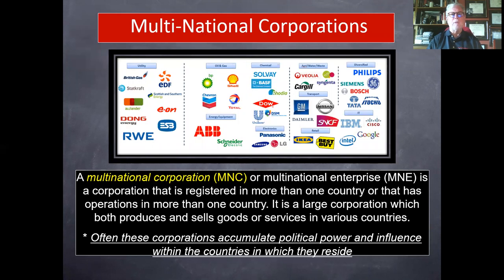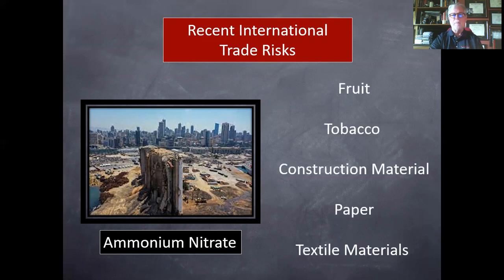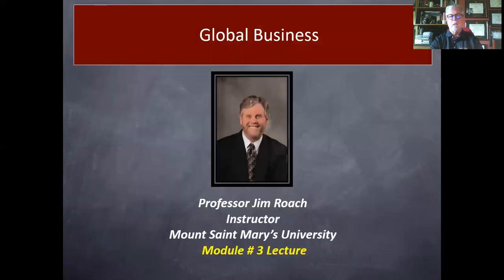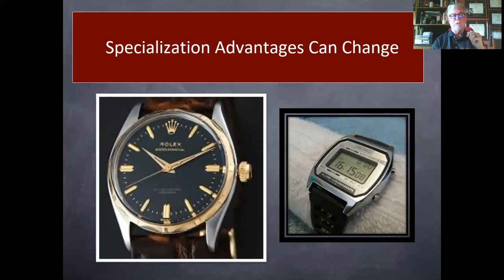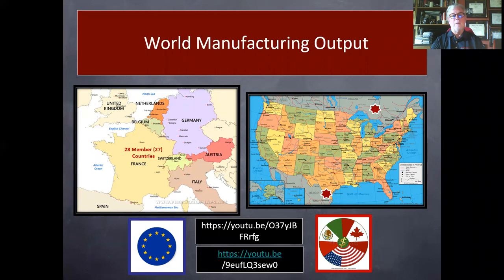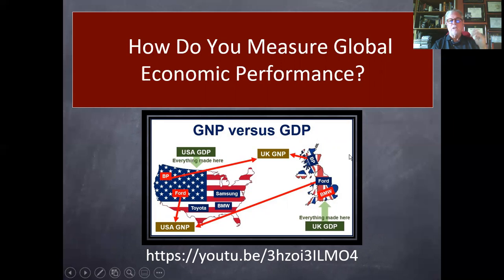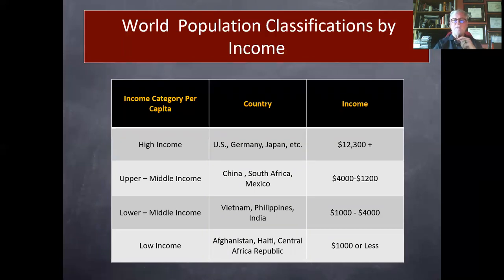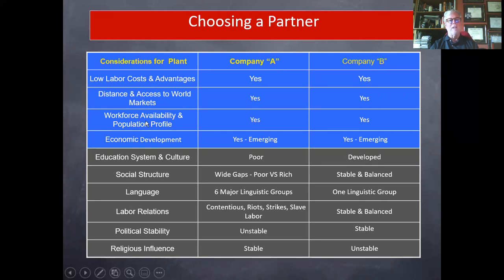Module # 4 - Business 181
Professor Jim Roach - Power Point